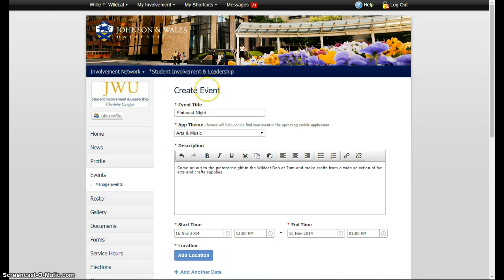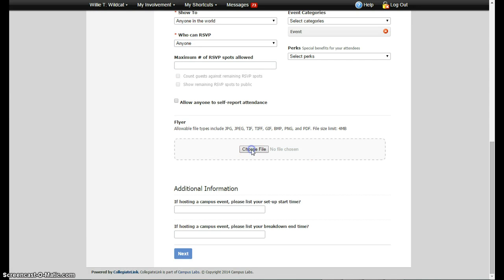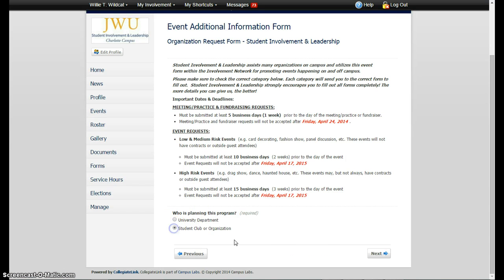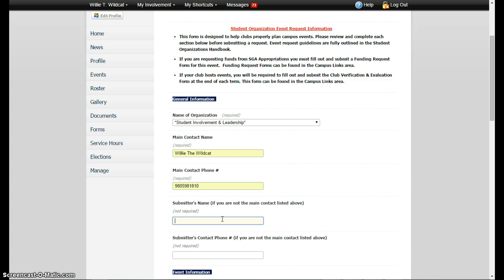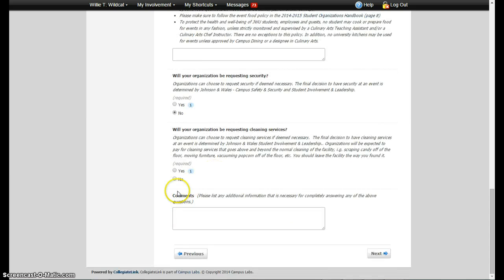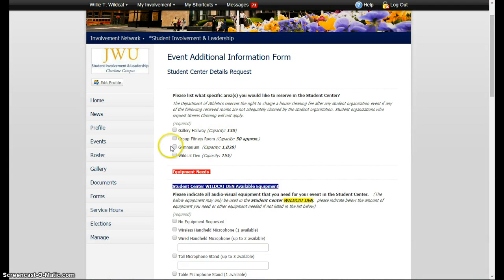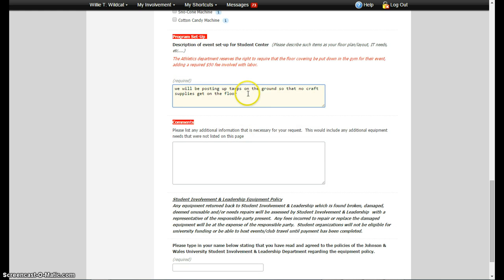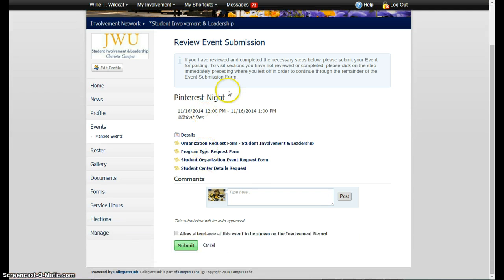IN: Event Submission Form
Lean how to submit an Event Request Form on the Involvement Network.